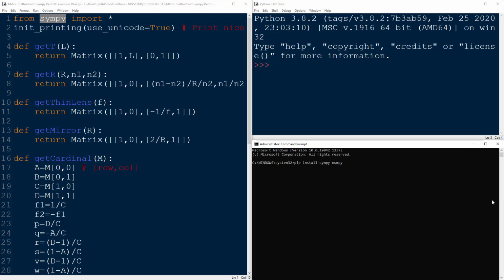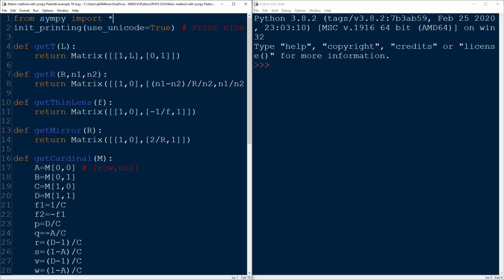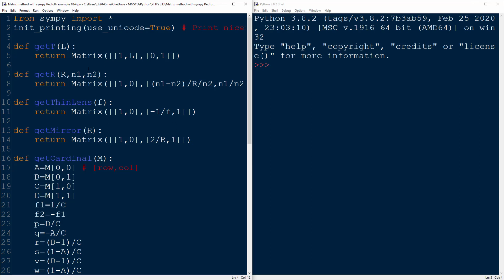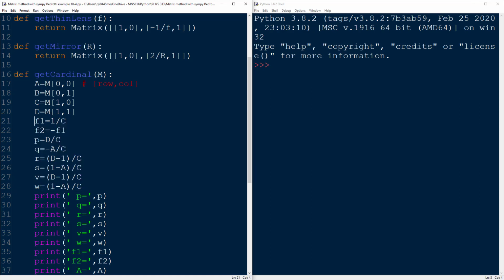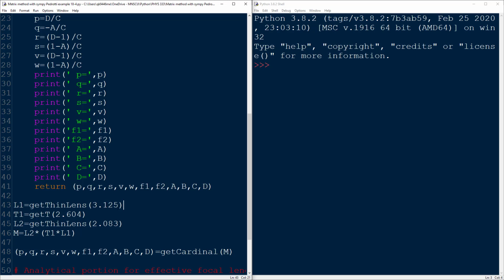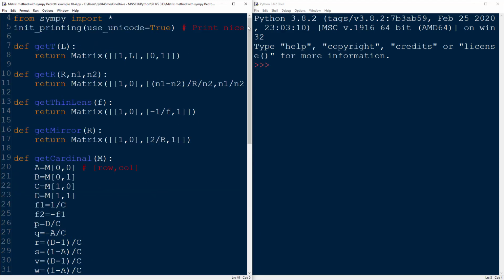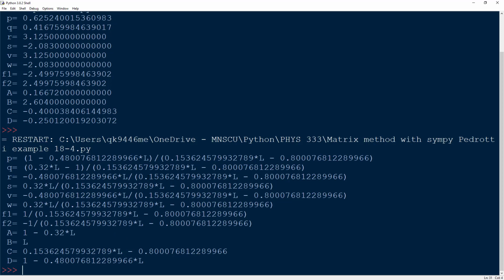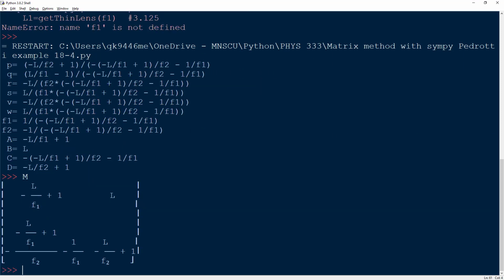Matrix method with python